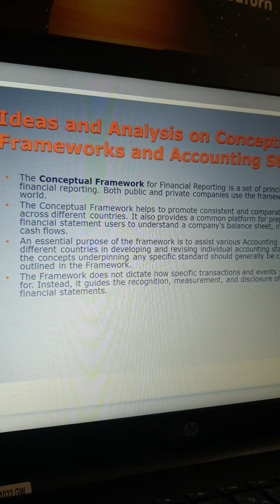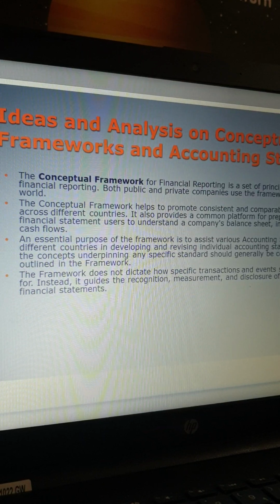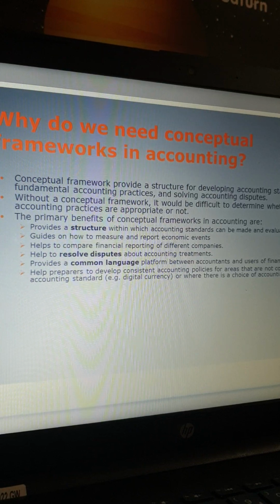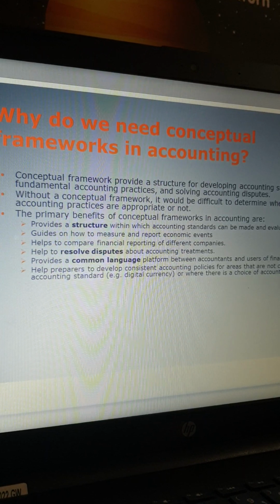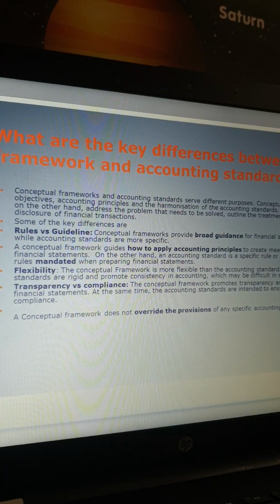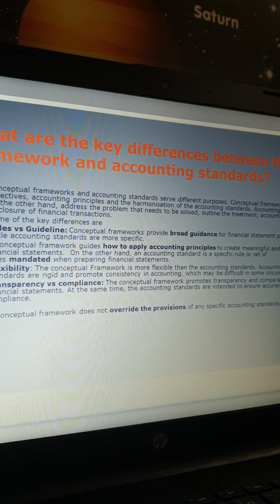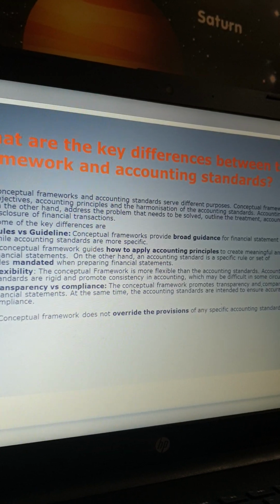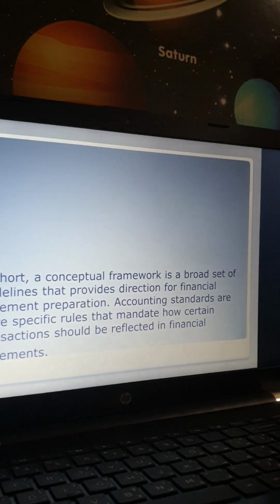Review/Summary of Conceptual Framework and Accounting Standards Subject